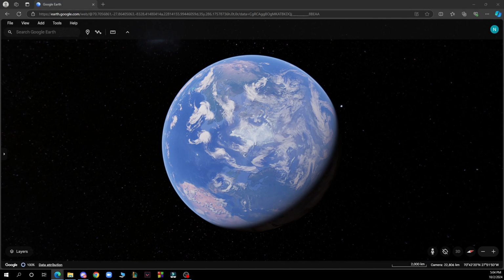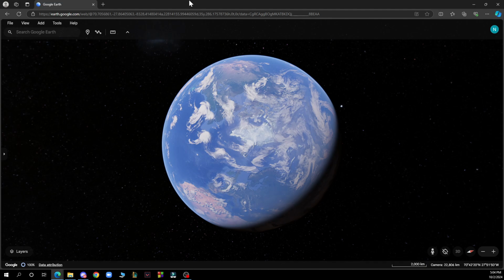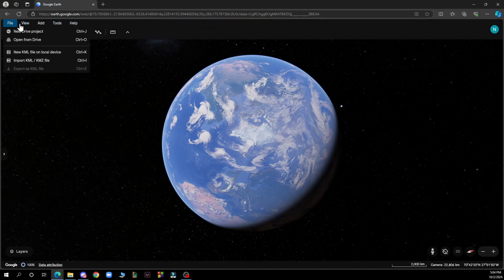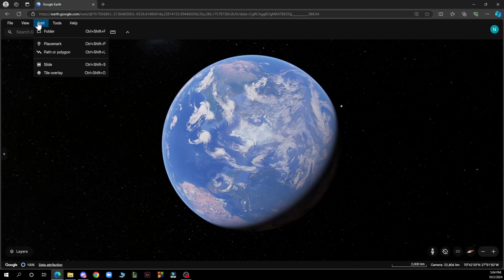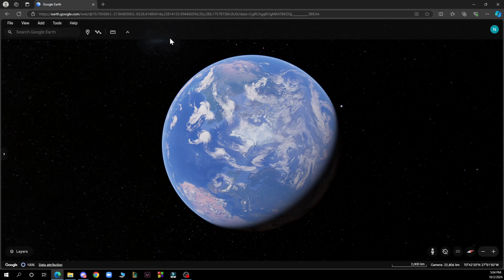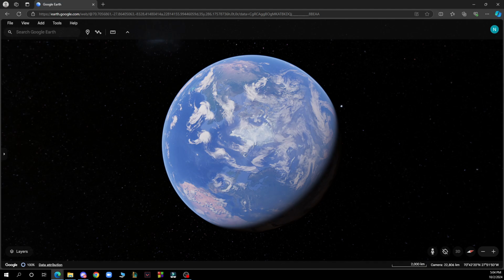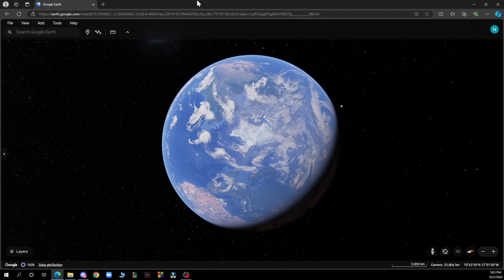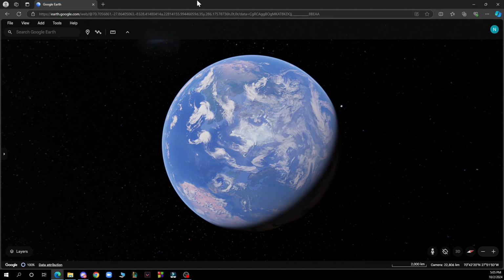How to Explore Moon and Mars with Google Earth (Easiest Way)​​​​​​​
In this video I will show you How to Explore Moon and Mars with Google Earth. It would be good if you watch the video until the end so that you don't miss important steps.